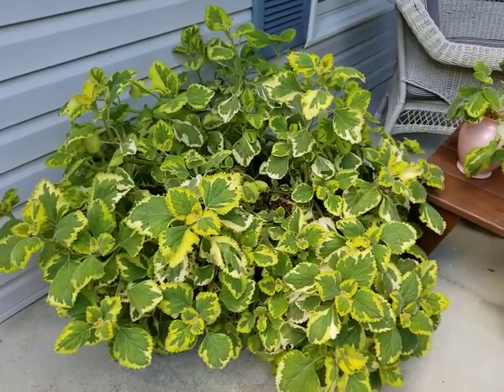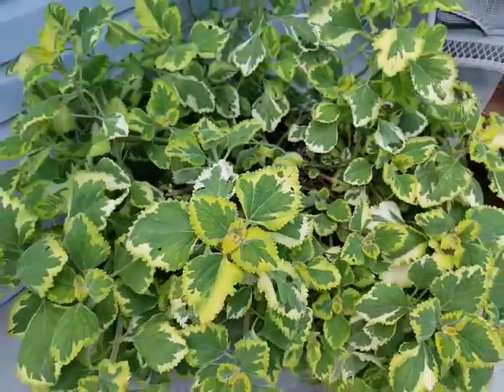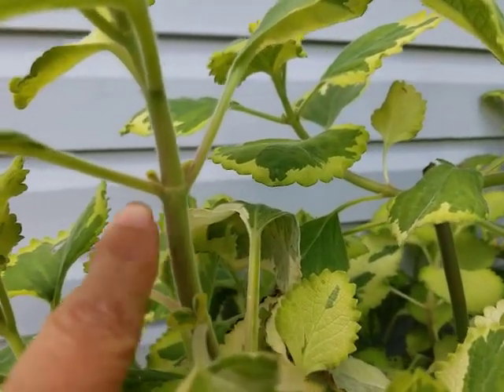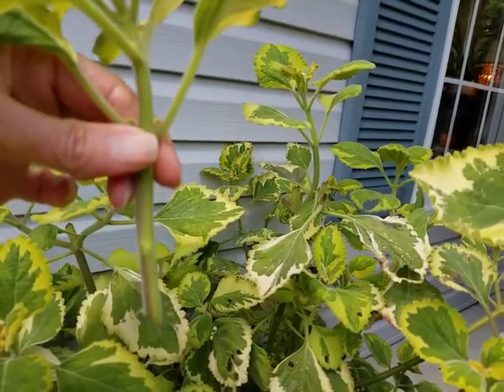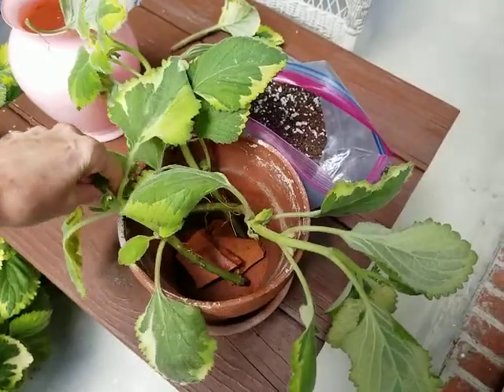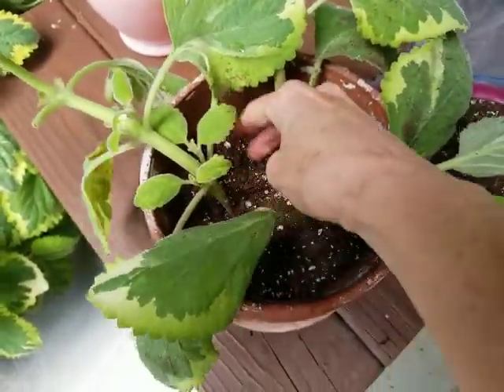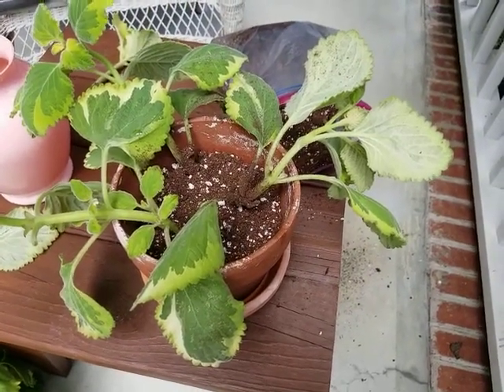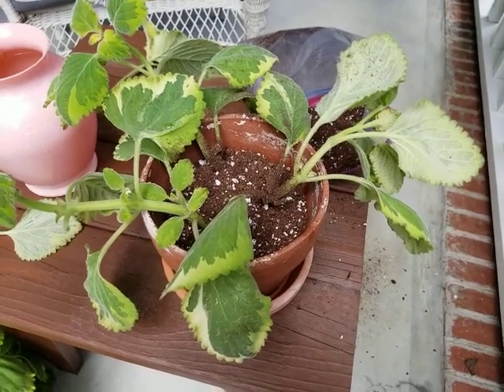#27 Propagation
Learn how to propagate plants by taking cuttings.